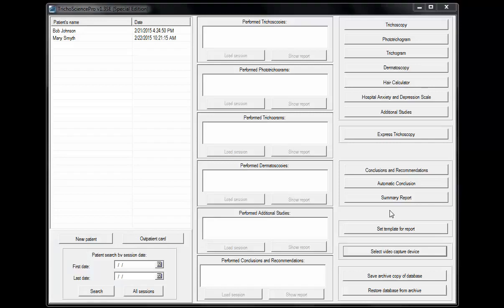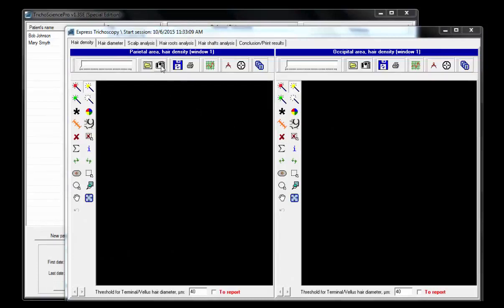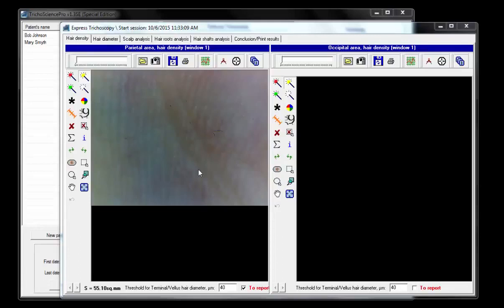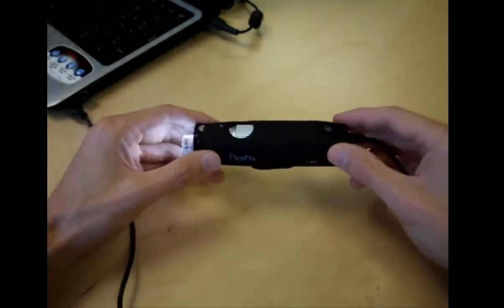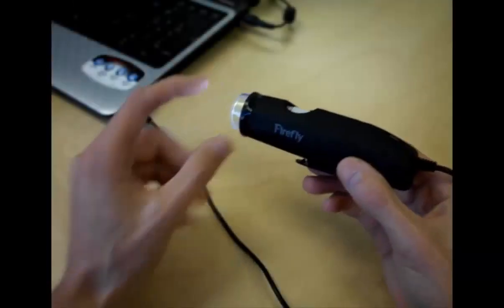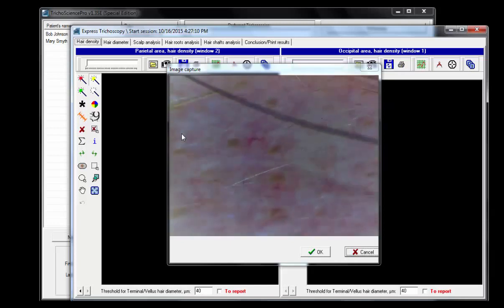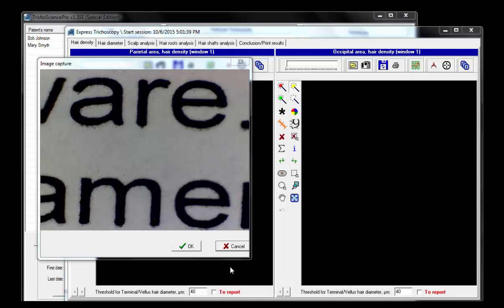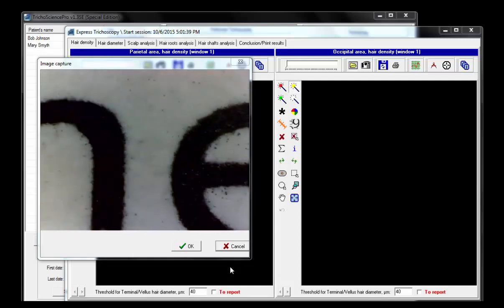Цифровий трихоскоп Firefly DE330T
Сучасний цифровий поляризаційний трихоскоп – це ідеальне рішення для фахівців охорони здоров'я, викладачів, студентів та косметологів, яким необхідно проводити обстеження волосяного покриву на близькій відстані та записувати результати обстежень.

Цей прилад можна використовувати для EMR (електронних медичних файлів) та для навчання студентів. На відміну від старих громіздких цифрових трихоскопів, які коштували тисячі доларів, DE330T має всі ці характеристики за економічно вигідною ціною.

ПОТУЖНЕ ЗБІЛЬШЕННЯ І ПОЛЯРИЗАЦІЯ DE330T направляє професіоналів у галузі лікування волосся на абсолютно новий рівень. Удосконалена технологія гарантує високу роздільну здатність зображення навіть за маленької області інтересу.

ЦИФРОВА КАМЕРА І ПОЛЯРИЗАЦІЙНИЙ ОБ'ЄКТИВ. Трихоскоп має велике збільшення та яскраві світлодіоди. Трансляція відео з роздільною здатністю 2.0 мегапікселя, з частотою 30 кадрів у секунду.

СУЧАСНЕ ПРОГРАМНЕ ЗАБЕЗПЕЧЕННЯ. Для отримання швидких вимірювань і підрахунків DE330T може безпосередньо контролюватись професійною програмою FireflyPro з обробки зображень, яка додається до трихоскопа. Це сучасне програмне забезпечення дозволяє користувачам захоплювати, зберігати, переглядати, обробляти та вимірювати зображення.

Збільшення: Оптичне: 35х, 55х, 65х, 130Х, 165х; Цифрове: до 495х
Розподільча здатність: 1600 × 1200
Оптика: Подвійні лінзи, тришарове скло, 650 нм, Вбудований поляризатор 12 градацій
Відео: Формат MJPG, YUY2; Частота кадрів: 30 кадр / сек
Властивості відео / зображення: Колір: відтінок, насиченість. Експозиція: яскравість, контраст. Зображення: різкість, гамма
Формат: JPG / BMP / AVI
Підсвічування: 8 ультра-яскравих світлодіодів з регулюванням яскравості
Інтерфейс: USB 2.0
Операційна система: Windows 7, 8, 10 / Mac OS-X 10.4 і вище